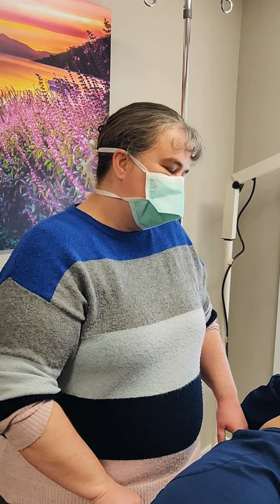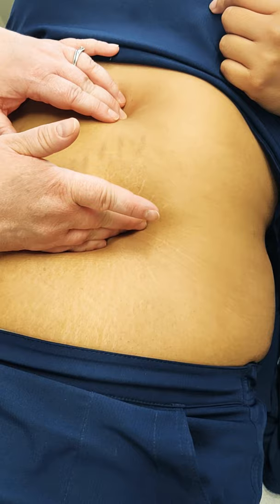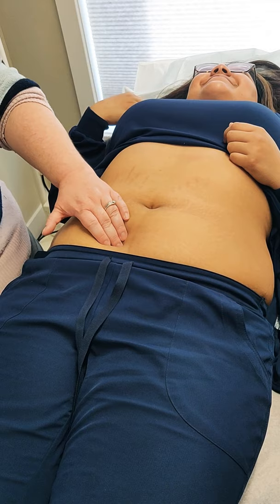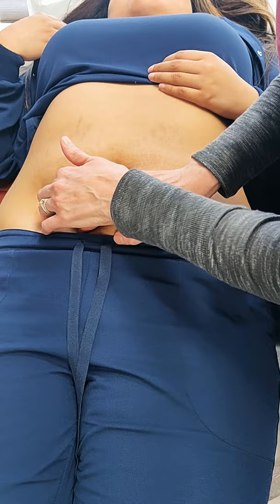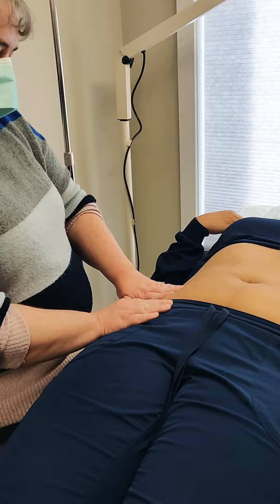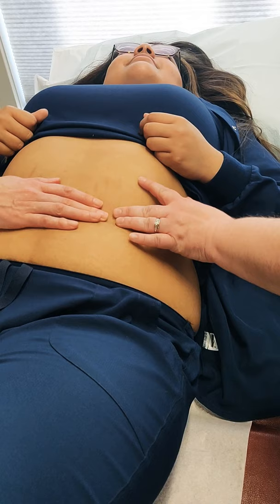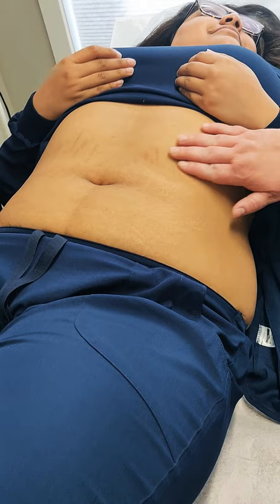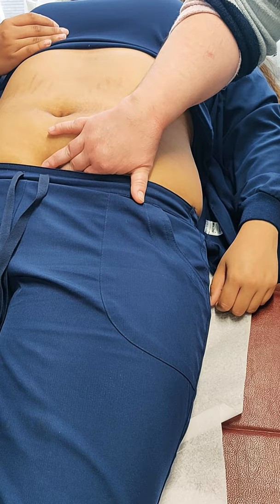How to locate organs with DelLisa Eddington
DelLisa Eddington is an F-NP that works in our office here at Marsden Women and Family Healthcare. She has taught at many different kinds of classes at a college level.